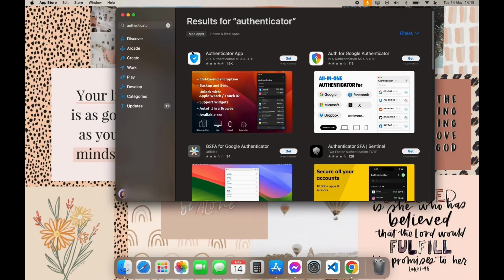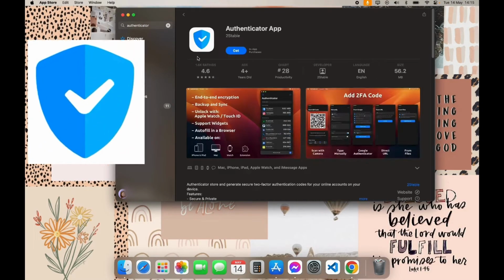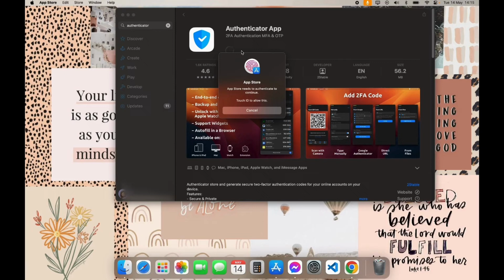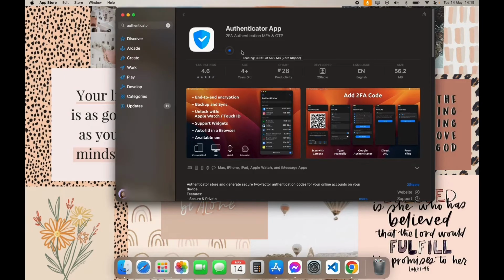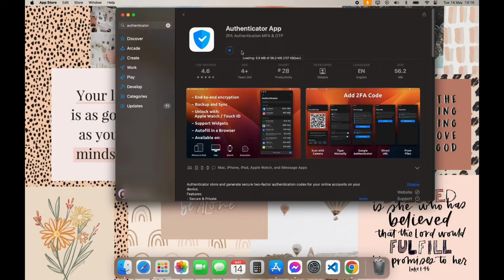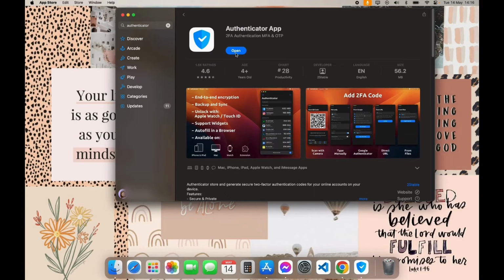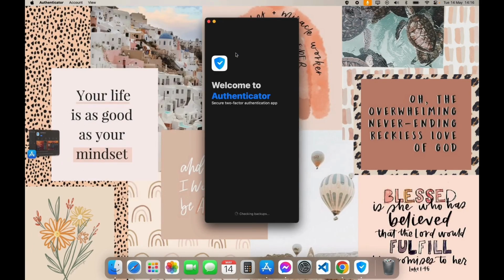How to Download Authenticator App on Desktop PC 2024?